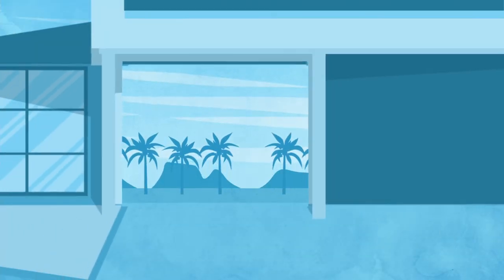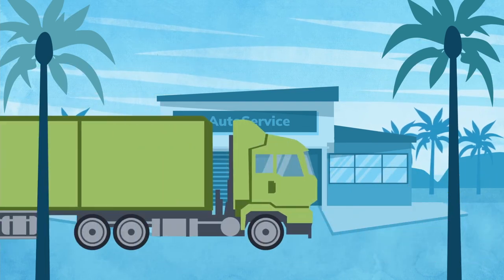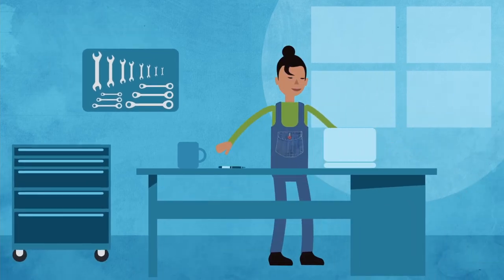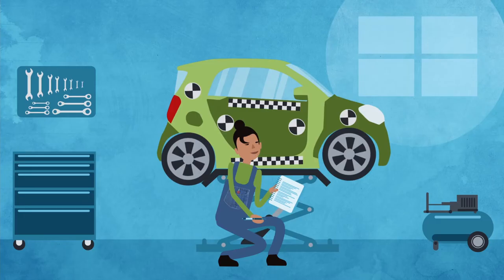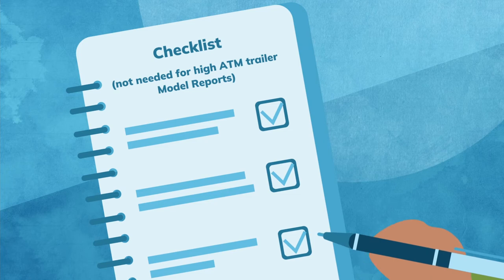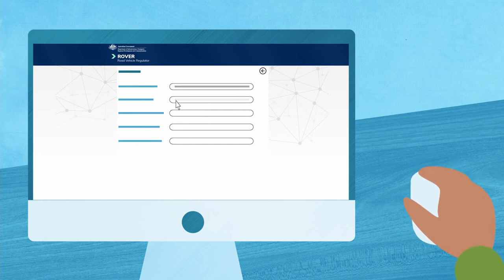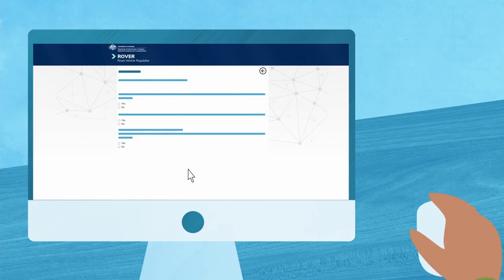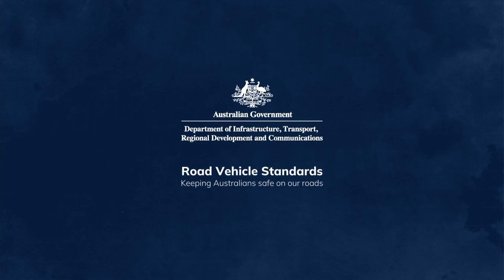Model Report Requirements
Anyone with the appropriate skills can produce a Model Report – which sets out requirements for the modification, manufacture and verification of certain road vehicles under the new Road Vehicle Standards (or RVS) laws.

Watch this video to learn about the elements of a Model Report and how to seek approval, because all Model Reports must be approved by the department prior to being used.

Applications can be made through ROVER, the department’s online RVS applications portal.